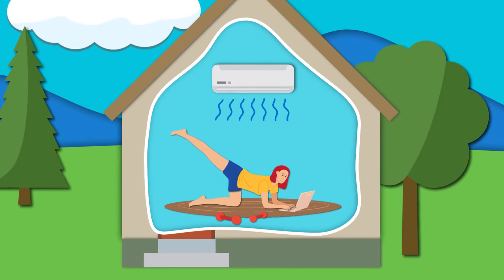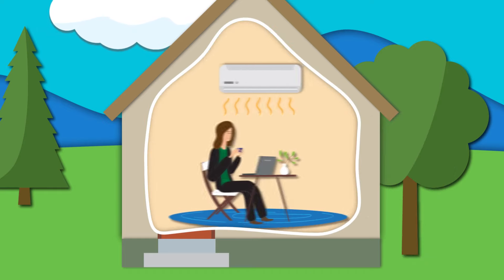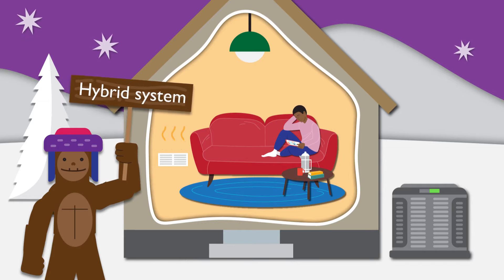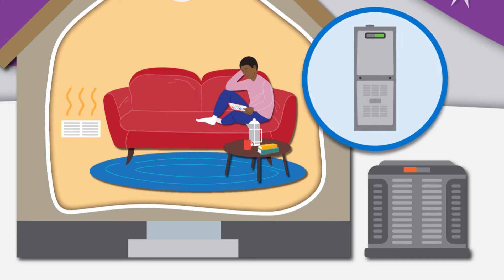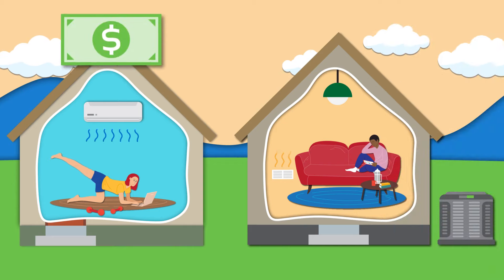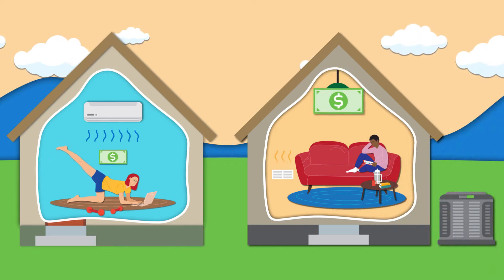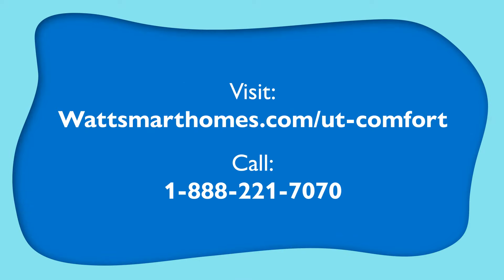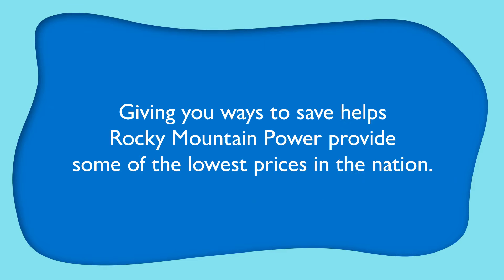Stay comfortable and save with a Wattsmart Heat Pump (Utah)